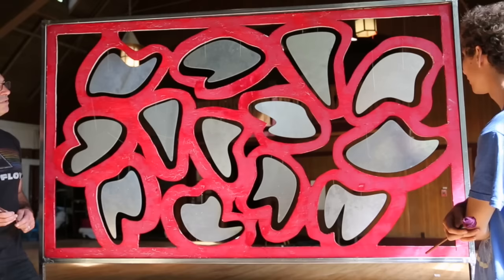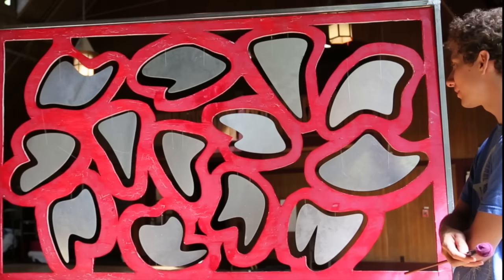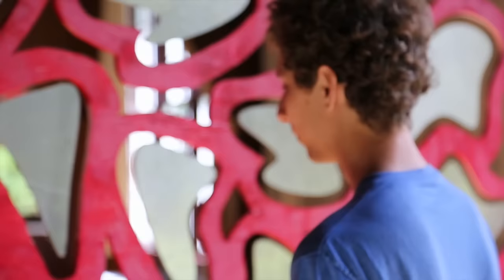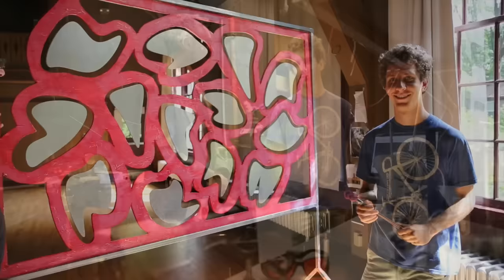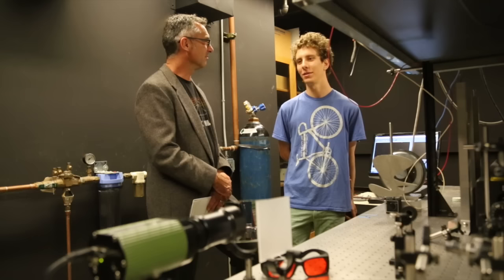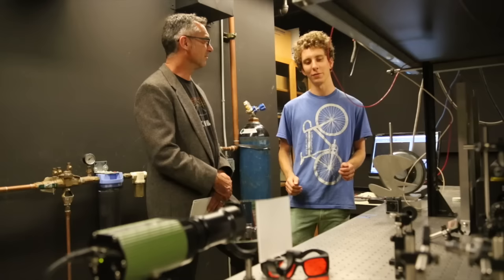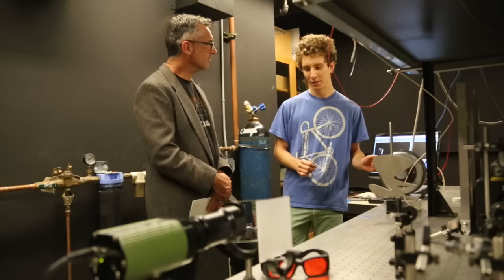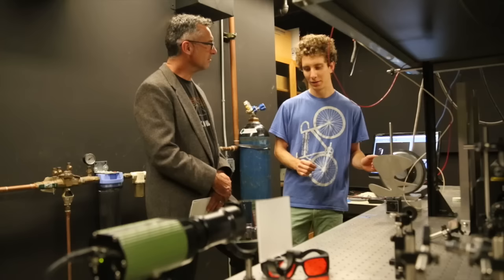The Shape of Sound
Physics major Evan Peairs ’16 has built a new kind of bell for his senior thesis using an innovative design that is capable, in theory, of generating musical tones never previously achieved by a percussive instrument.